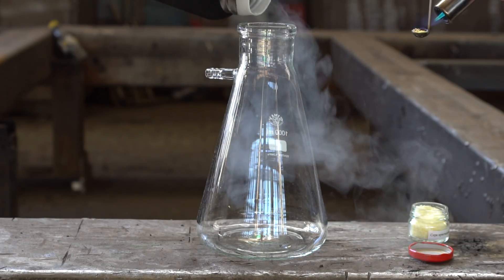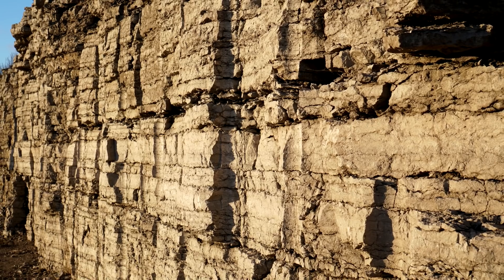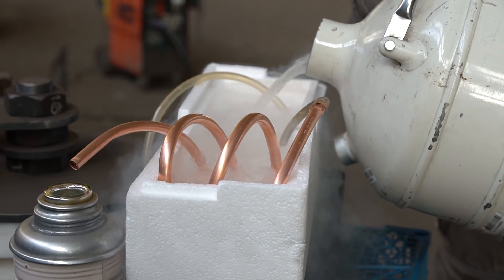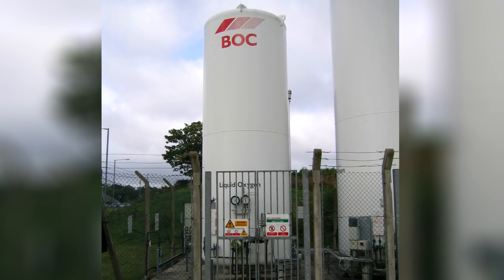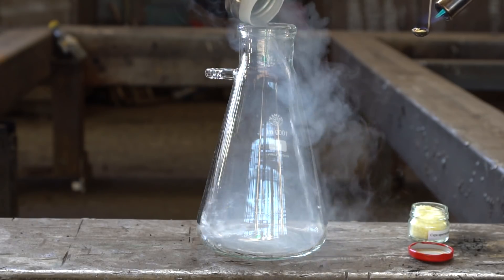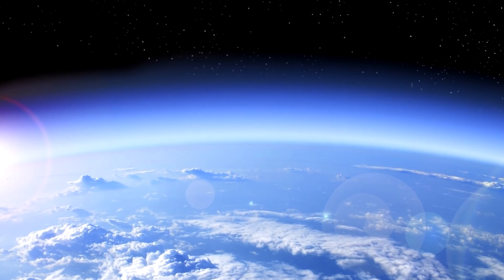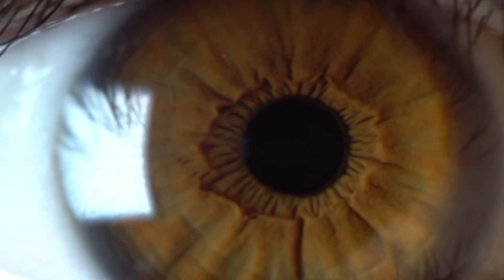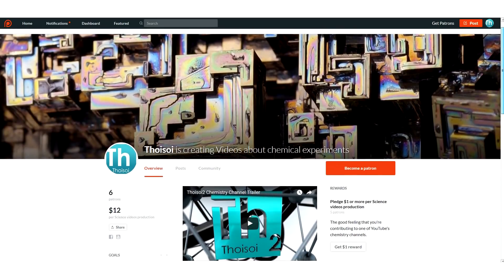Oxygen - The MOST ABUNDANT Element On EARTH!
Thanks for the channel support:
Gabor Buza, Yash Pande, Vadim Polyash, larry Han, Applied science.
ATTENTION! This video shows dangerous experiments! Do not repeatthe experiments shown in this VIDEO!
So today I want to talk to you about such element as oxygen, and show its properties along the way. I think many of you already know that oxygen resides in the atmosphere and is essential for life, and is also involved in the combustion process, i.e. oxidation. Oxygen is the most abundant element on Earth, our atmosphere contains only 21% of oxygen, no more no less. The remainder of the oxygen on Earth is distributed in the form of compounds, that is, oxides, carbonates and water, though water is an oxide. We have all seen that lot’s of different things can burn down in oxygen such as wood, paper and plastic
Though if we increase the oxygen concentration then things start to burn quite more intensely. Also, like any gas, oxygen can be condensed, i.e. liquefied.
Btw things burn even more intensely in liquid oxygen. For the condensation of liquid oxygen we’ve used liquid nitrogen. The boiling point of liquid nitrogen is 13 degrees lower than that of oxygen, so by passing pure oxygen from a cylinder through a copper coil that is cooled by liquid nitrogen we can obtain liquid oxygen.  The oxygen liquefaction itself looks very fascinating. Fun fact, in large hospitals oxygen is normally stored in liquid form in large tanks to save space and for easy transportation. After we’ve obtained the liquid oxygen, let’s look at its properties.
The most interesting fact is that in liquid state oxygen is not a transparent liquid, it’s in fact blue!  All because of the light absorption spectrum of oxygen atoms.
Also, liquid oxygen is paramagnetic and is attracted to magnets, by looking closer we can see small droplets rising towards the magnet.
For the experiments with oxygen, we took a sponge, toilet paper, chips, tea, T-shirt, crackers and a few other items. To begin with we take a dry crust of white bread and try to burn it at normal oxygen concentration in the air.
As expected, the bread does not want to burn. Now let’s soak it with liquid oxygen and try to ignite it again. The liquid oxygen dry bread turned into a real jet cracker, even gave little traction. If we add some more oxygen the smoldering cracker it starts to burn again. Now let’s take a toilet paper and soak it in liquid oxygen and then set it to fire. I think we’ve just created a new kind of rocket fuel out of toilet paper.
In fact, in the rocket engines of Shuttle liquid oxygen served as an oxidant and liquid hydrogen was the fuel. Unfortunately, we don’t have any liquid hydrogen, however, look at this lovely tea bag! In the cup filled with liquid oxygen it doesn’t want to brew, however in the subsequent ignition it then turns into a real powder. Also, if you soak a cotton T-shirt in liquid oxygen and ignite it, it will turn into a real bomb!
Do NOT attempt to repeat what you’ve just seen! From the close contact of oxygen molecules with the T-shirt material, its combustion is magnified. The same thing happens with a cotton wool, as it absorbs oxygen very well and has a large surface area of the particles, accelerating the reaction. Though the most rapid combustion reaction with liquid oxygen was acquired with an ordinary kitchen sponge.
The soaked in liquid oxygen sponge simply disappeared when it was ignited without even leaving a piece of it as a memory. We were left with an explosive combustion.
If you like chips, think of how bad they can be for your health, how much fat and harmful cholesterol is contained in them. It is better to throw them away, so as to not poison your body. But wait, they contain a lot of energy, let us not waste that!
With the addition of liquid oxygen all the energy contained in those chips breaks out in seconds, conveniently also heating the place. During the combustion of chips, as well as everything before them, carbon dioxide is formed and hydrogen monoxide also, which is water in the form of steam.